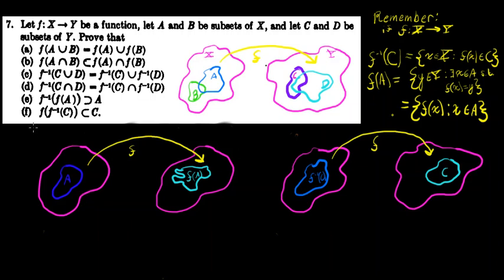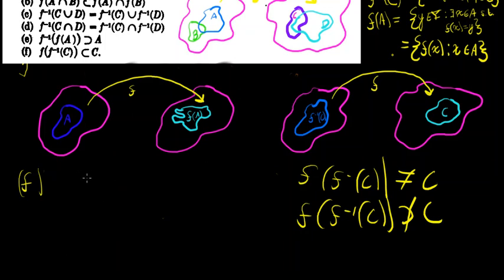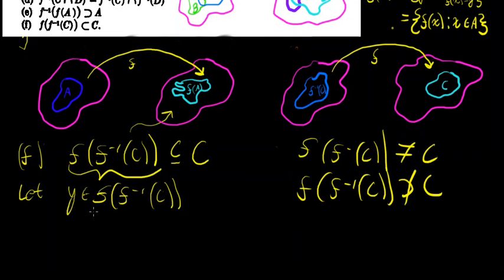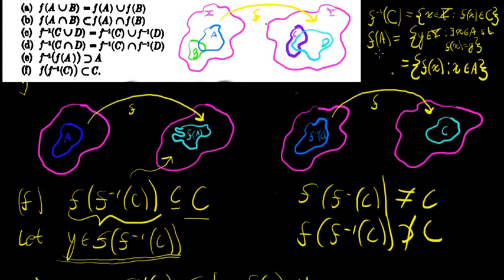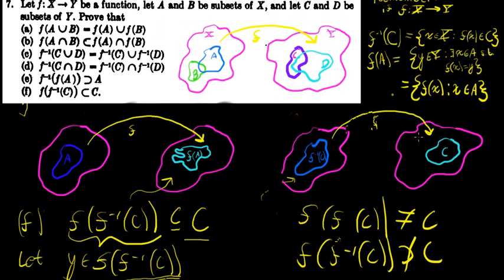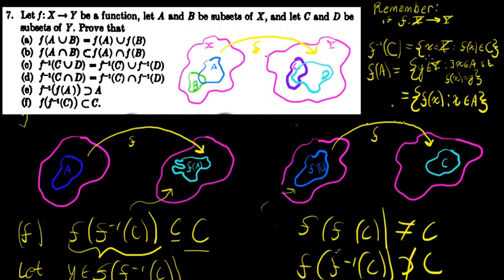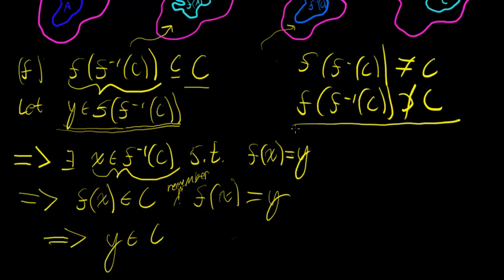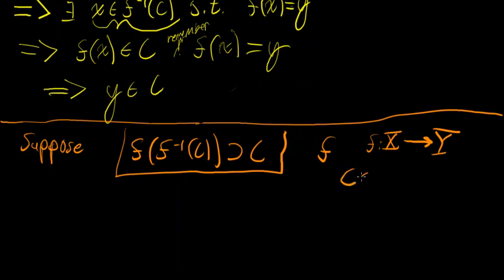Proving the Image of the Inverse Image of a Set is NOT Equal to that Set | Set Theory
Introduction to Analysis by Rosenlicht | Chapter 1 - Set Theory | Problem 7 f